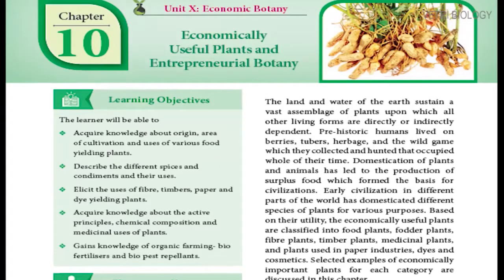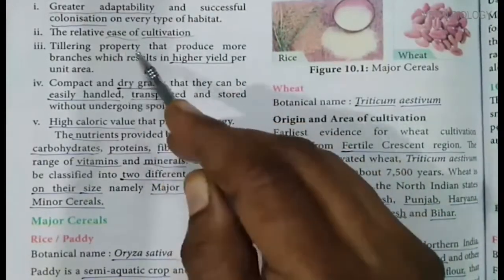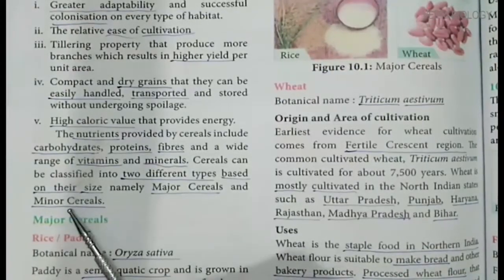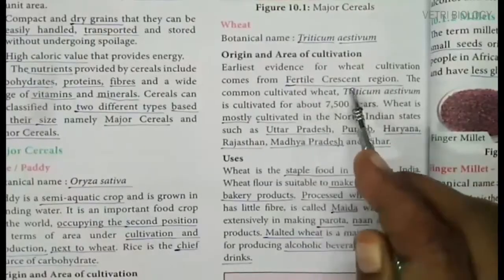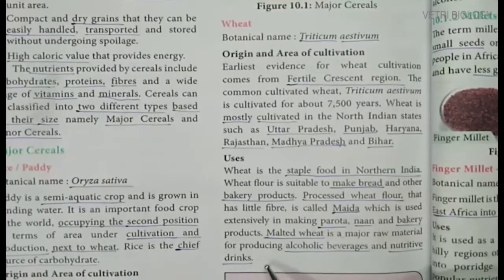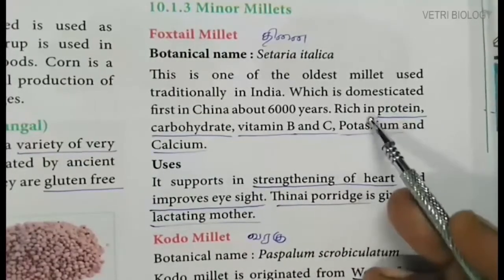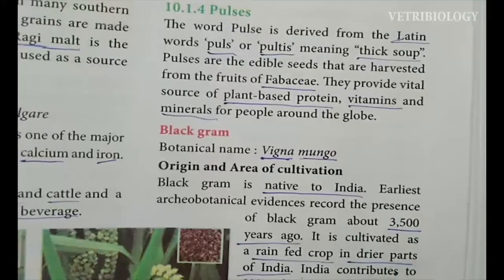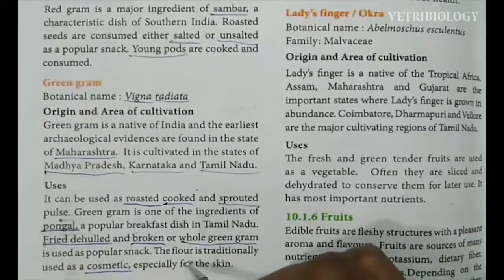12th Bio Botany Chapter-10 Economically useful plants & Entrepreneurial Botany Part-1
12th Bio Botany Chapter 10 Economically useful plants and Entrepreneurial Botany Part-1 Cereals, Millet's & Pulses